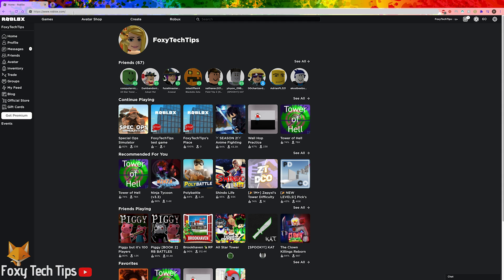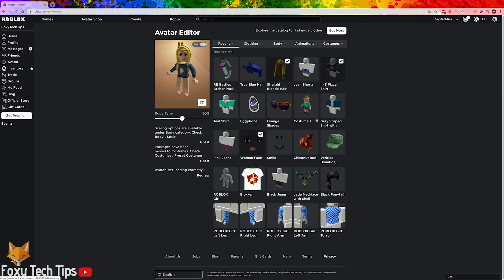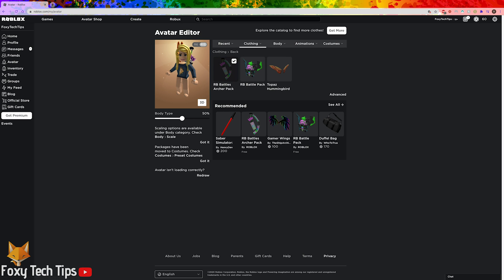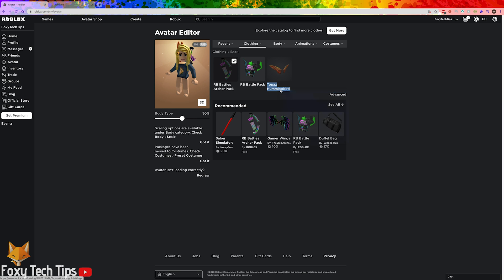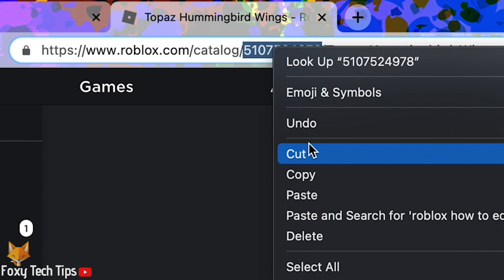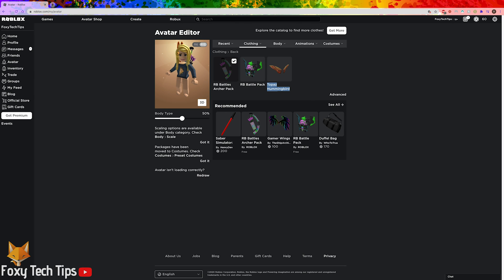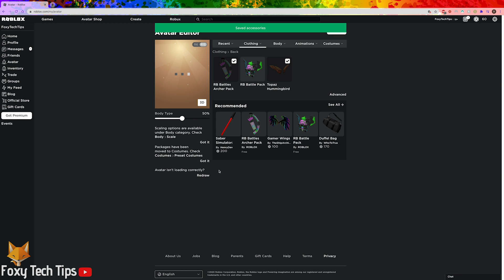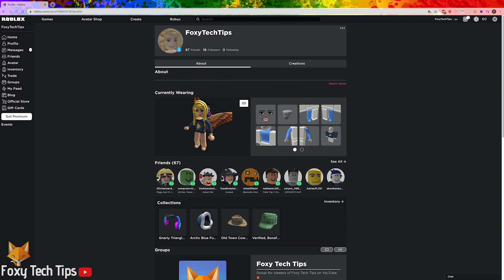How To Equip 2 Back Accessories on Roblox (PC Version)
Easy to follow tutorial on wearing/equipping two back accessories at once on Roblox on PC (Windows & Mac) Want to have multiple items from the same category equipped at once? Learn how to wear 2 back accessories at once on Roblox now!

Steps:

- Go into your avatar editor on Roblox and go to the back accessories page.

- Start by equipping 1 of the 2 items you want to wear.

- Now for the 2nd item, right-click the name of the item and open its page in a new tab, or just click it and open it in the current tab.

- On the item page, look at the URL bar and you’ll see that it says followed by a number, This is the unique ID of that accessory. Copy that number.

- Now go back to the avatar editing page that we were just on.

- Click the ‘advanced’ button.

- Now paste the copied item number into an empty ‘asset ID’ field.

- Click save once you’ve done that.

- That will equip that accessory and as a result, you will now have two back accessories equipped at once. You can repeat these steps to equip two of any type of accessory.